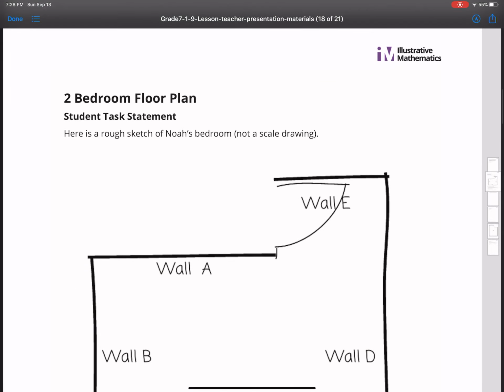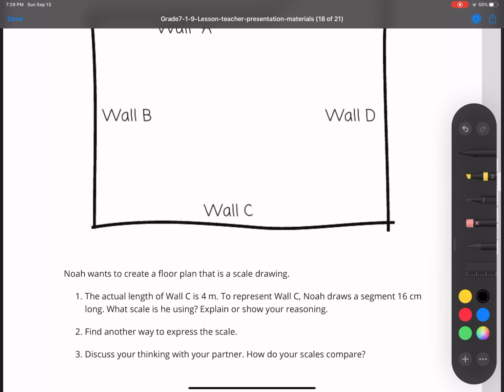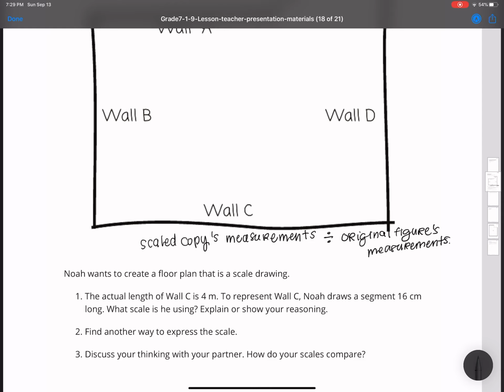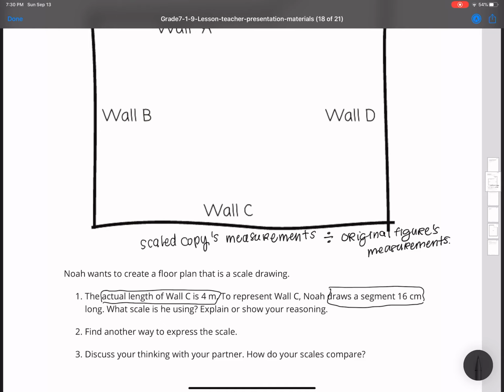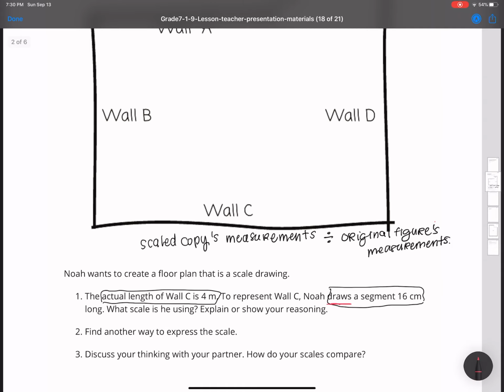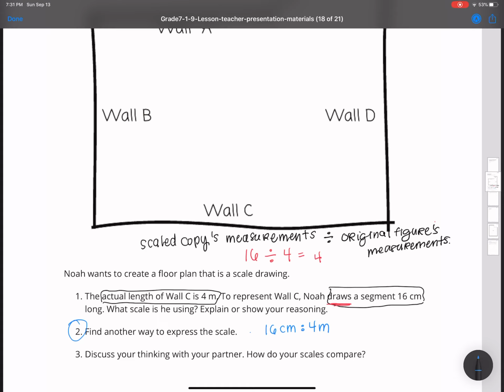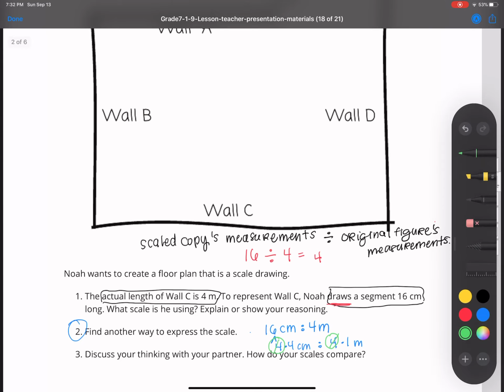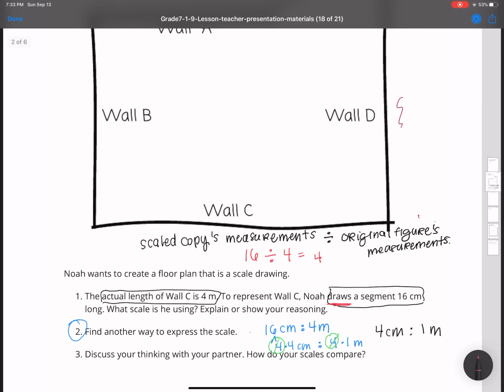September 27, 2020